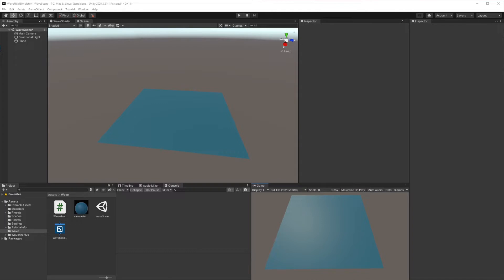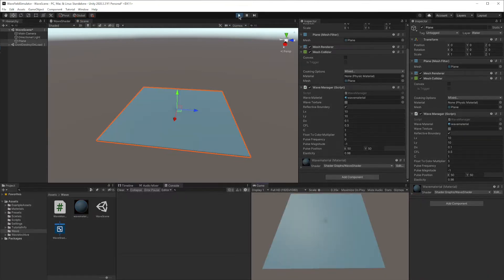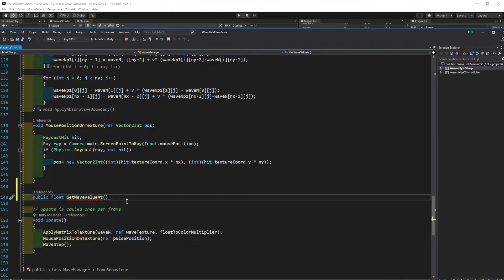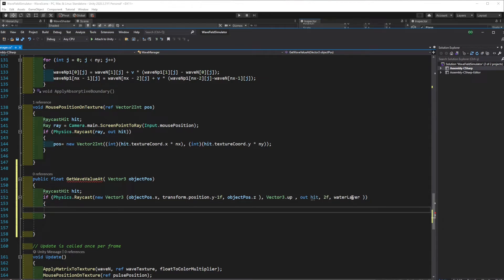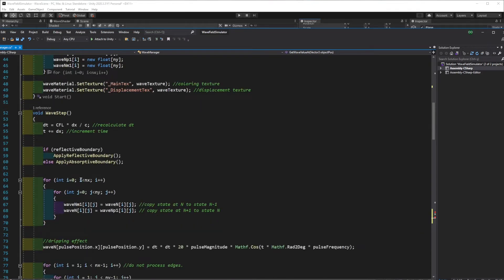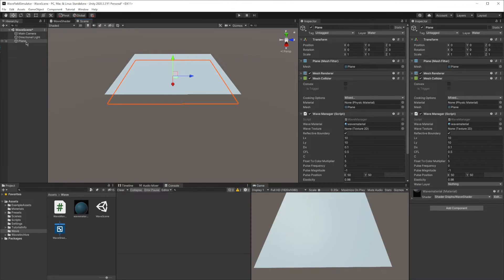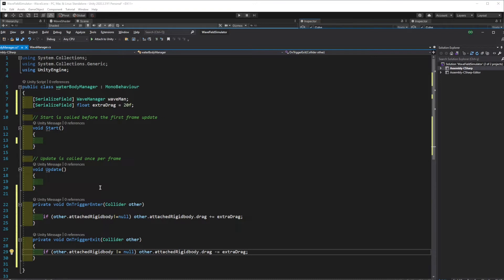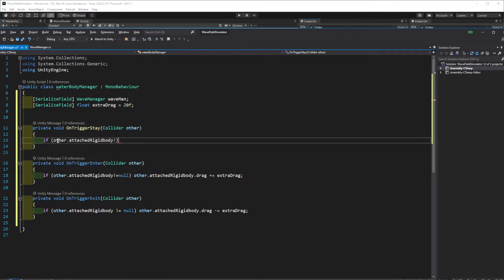Add buoyancy with Archimedes principle and simulate boats heaving over water - Unity tutorial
Previously I have posted videos about how to make water waves. Here I present how you can also make your water surface buoyant and convey the ripples to floating objects such as boats.

Did you sit through previous videos and created beautiful looking waves? Amazing! Now you can step it up and make floating objects heave with the waves.

Heave is the up and down motion of floating objects under the influence of the wave fields. This will make objects look more realisticly floating over the water surface.

I would like to thank Archimedes for the principle.